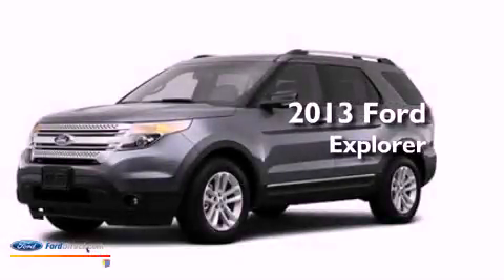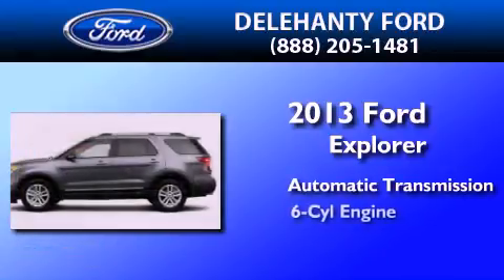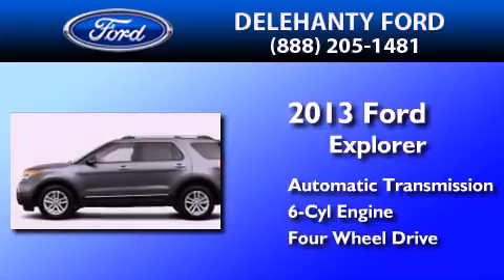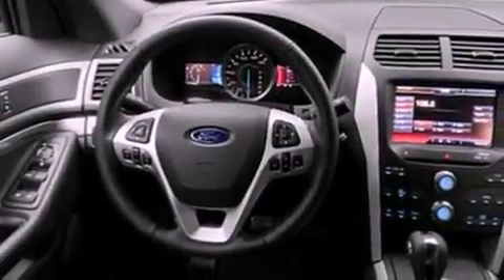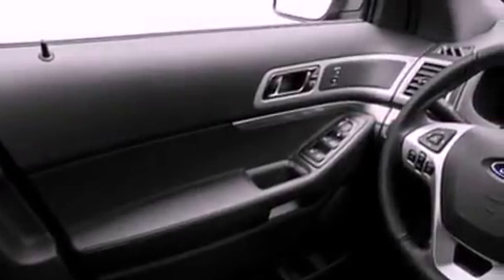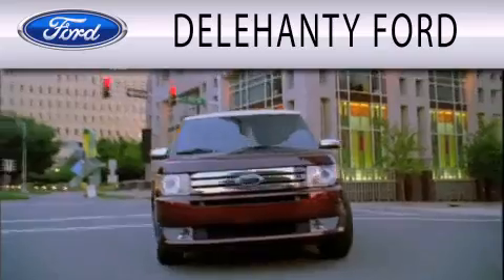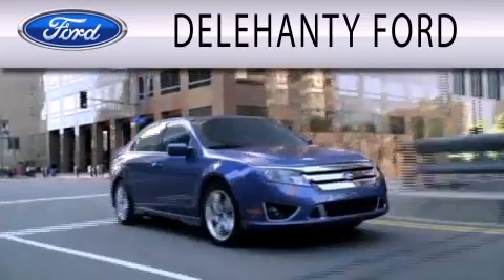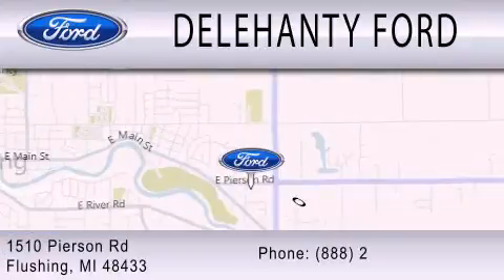2013 FORD EXPLORER Flushing MI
Year : 2013
 Make : FORD
 Model : EXPLORER
 Engine : 3.5L V6 24V MPFI DOHC FLEXIBLE FUEL
 Trans . : 6-SPEED AUTOMATIC
 Exterior : STERLING GRAY METALLIC

 Interior : LIGHT STONE
 Stock : F30165